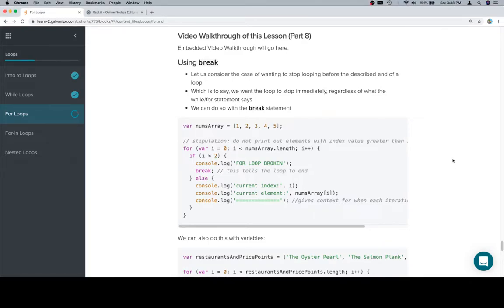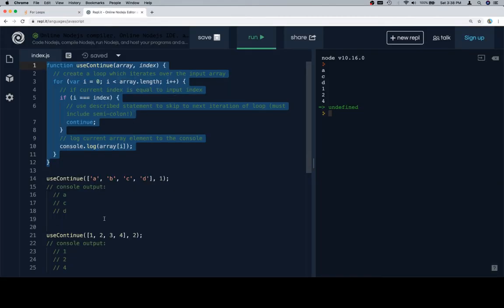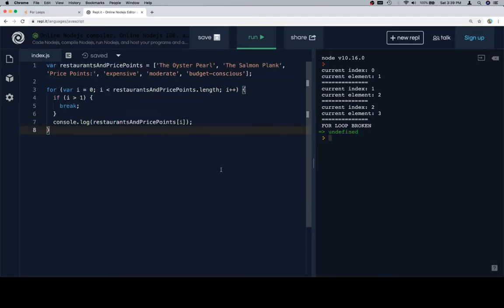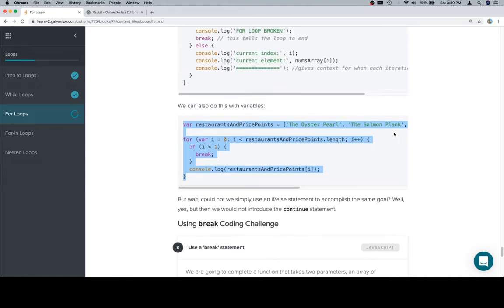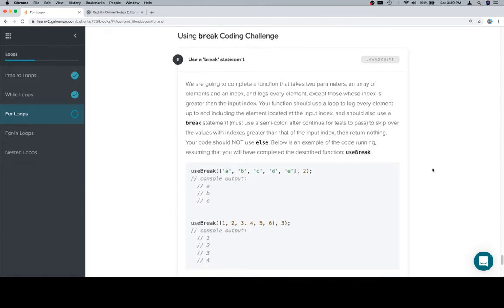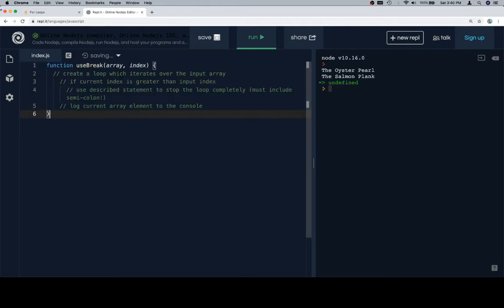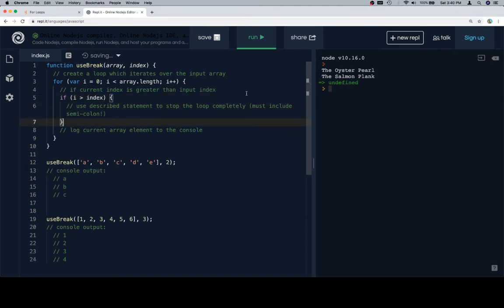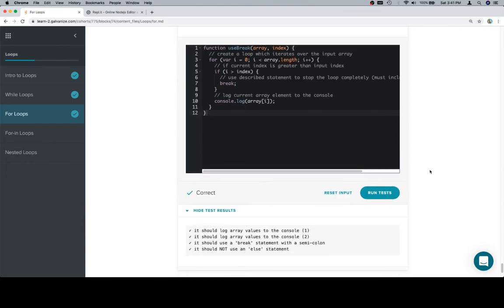Module 0 - Loops - For - Part 8